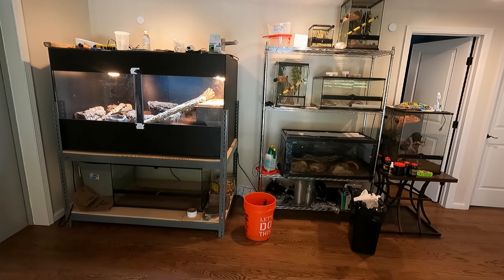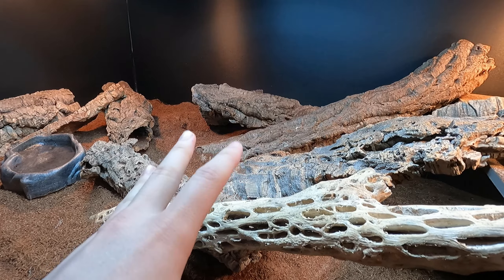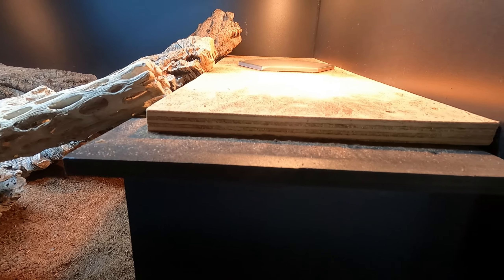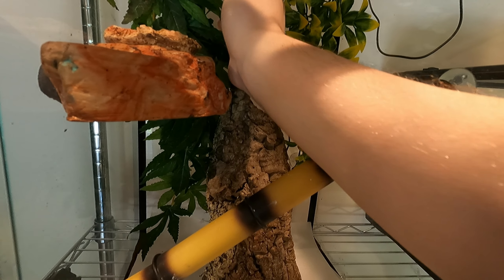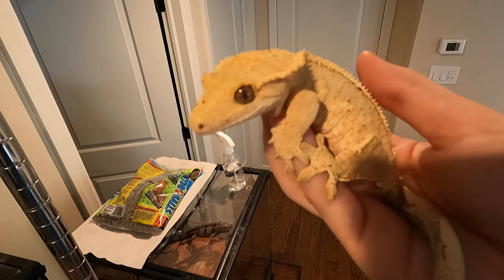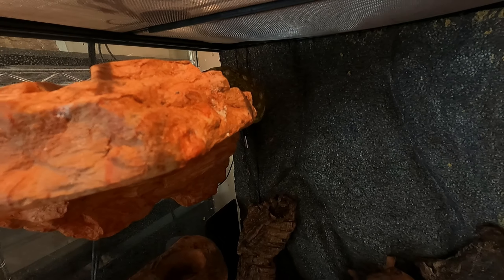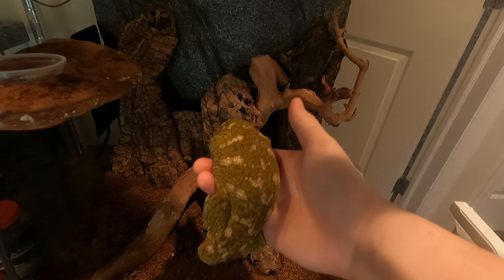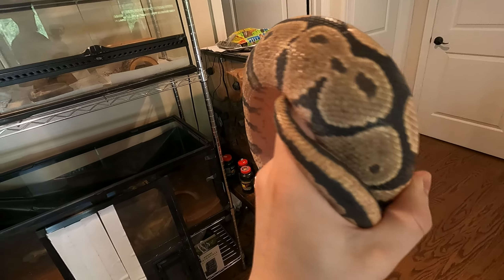Reptile Room Tour 2021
This is my reptile room tour for 2021 I talk about my reptiles and future plans for some of my my enclosures.